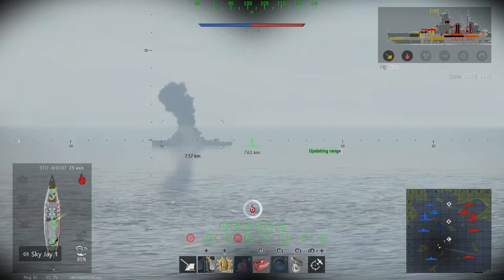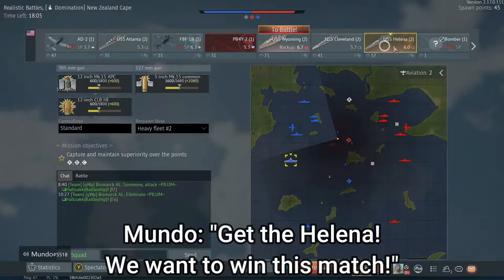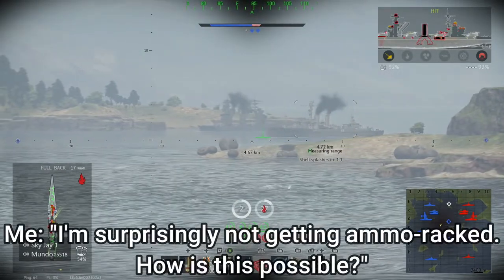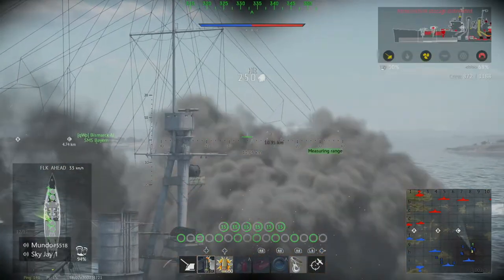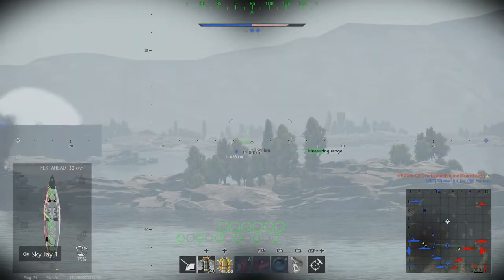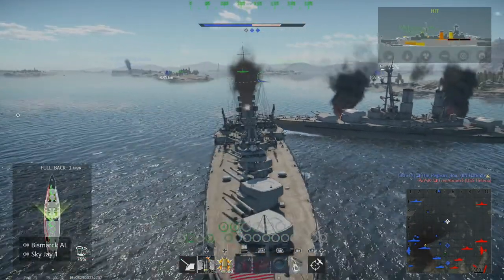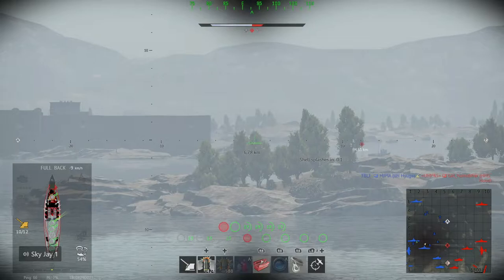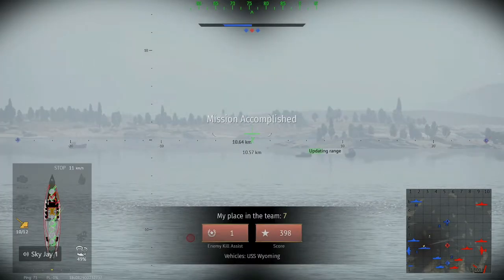GIVING SHIPS THE FULL 12 INCHES! | War Thunder Funny Moments: USS Wyoming